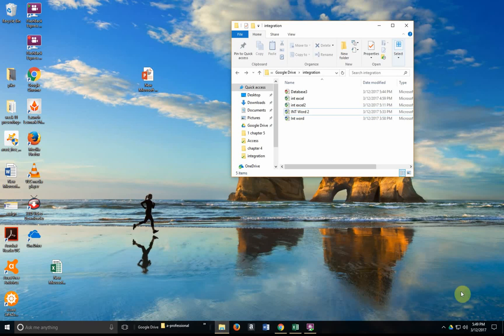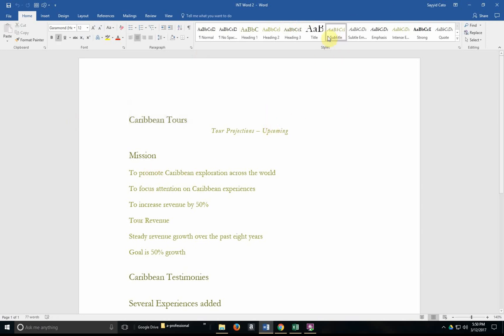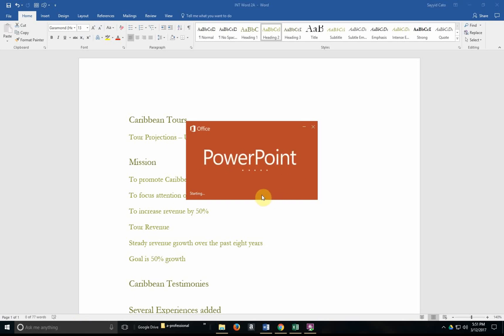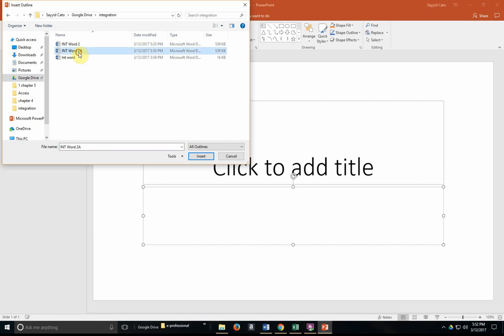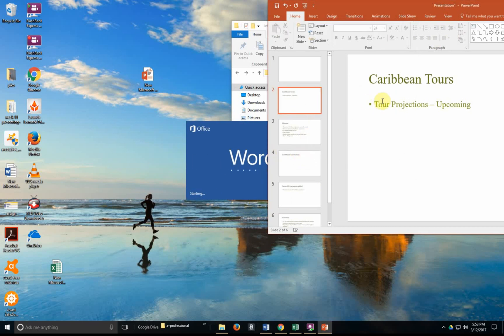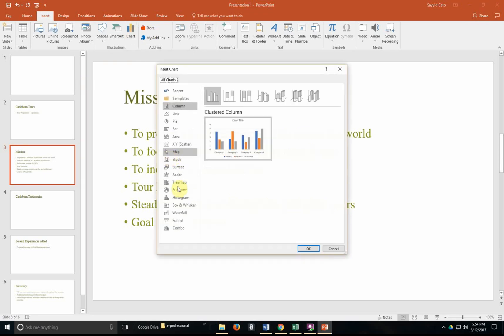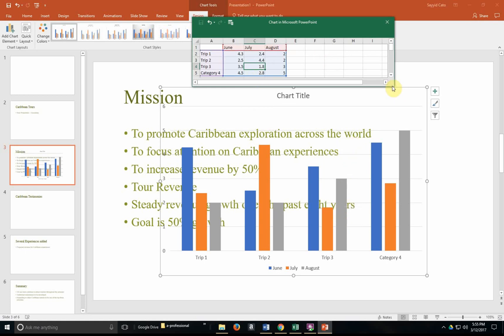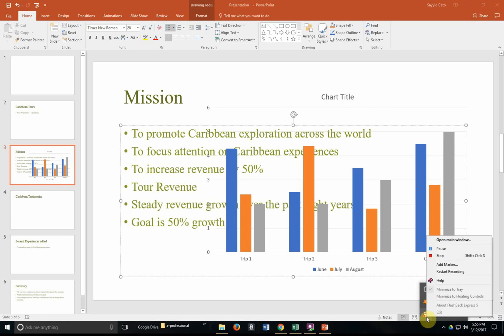Integrating between PowerPoint, Word, Access Excel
Tutorial on Office Integration